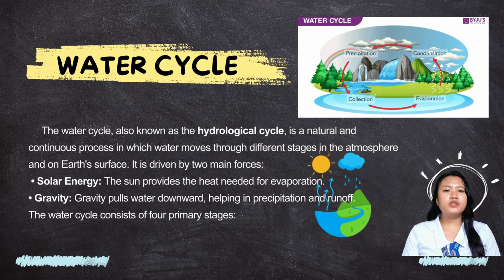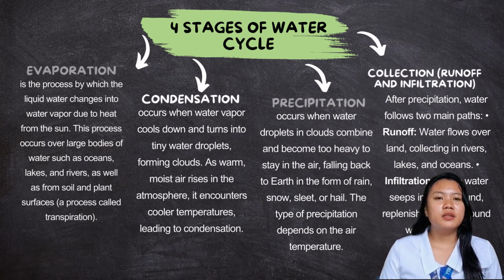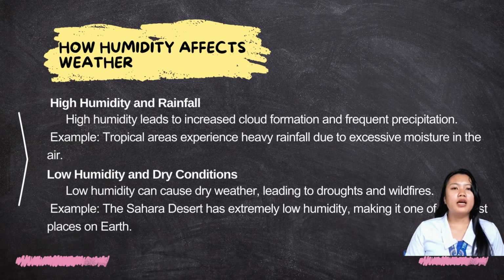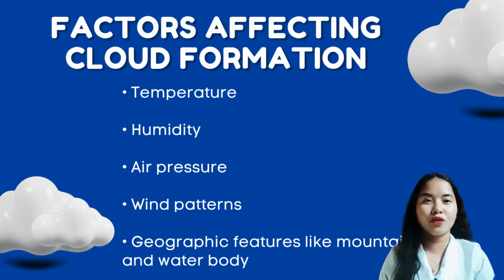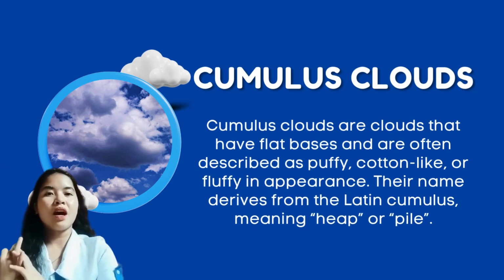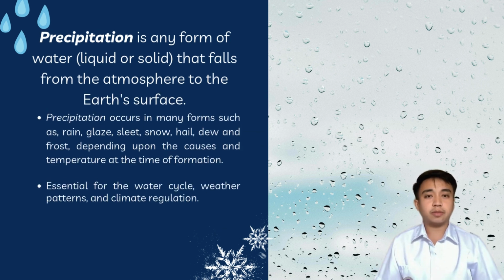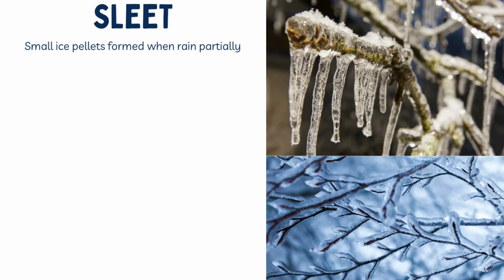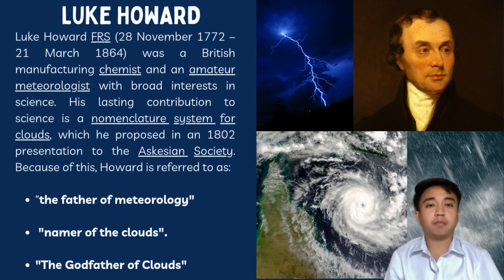Chapter 4: Moisture in the Atmosphere (Water Cycle, Cloud Formation & Precipitation)